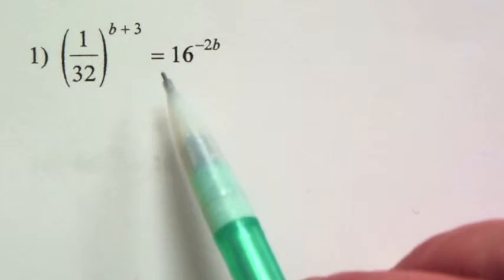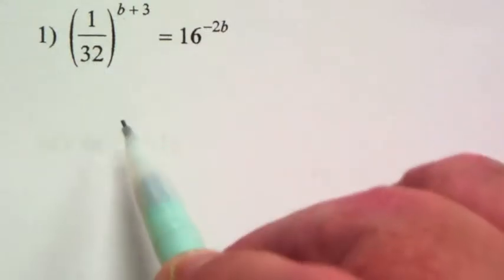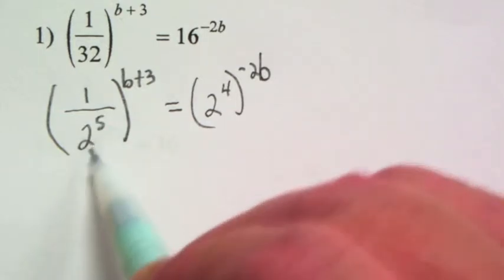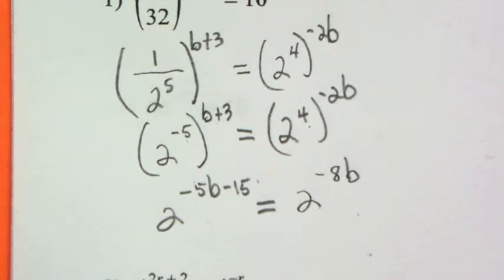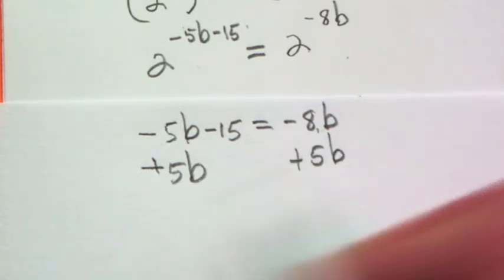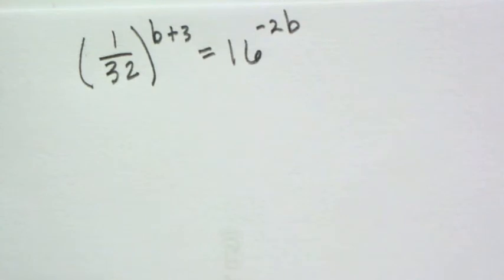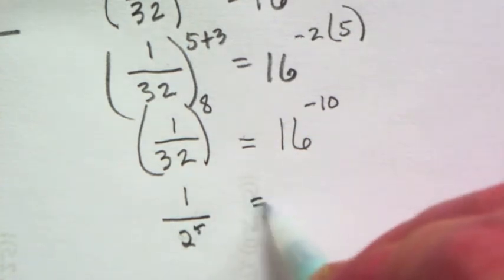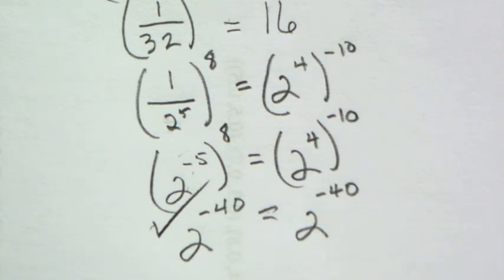Solving Exponential Equations